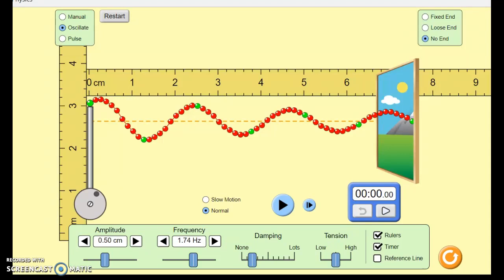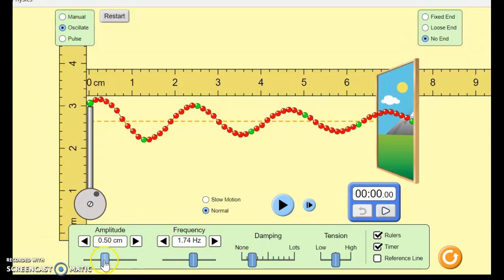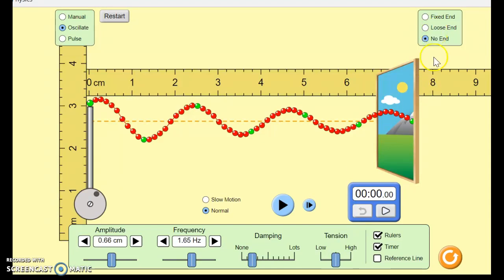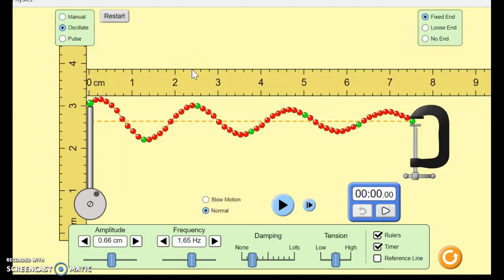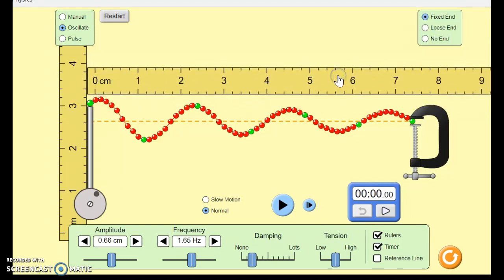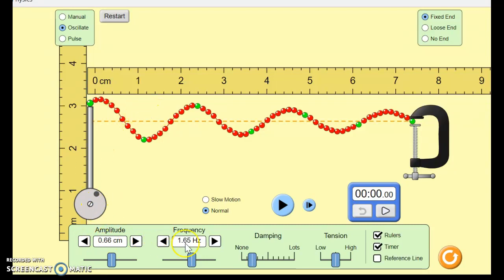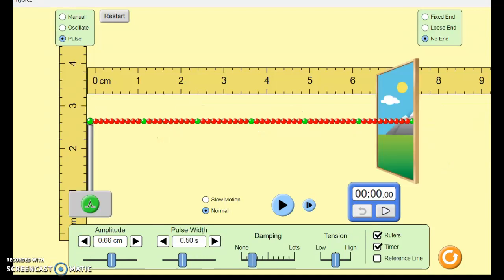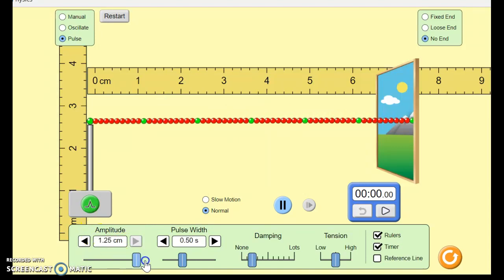PhET Tech Tool w/ TPACK